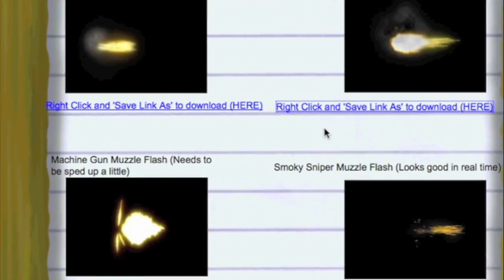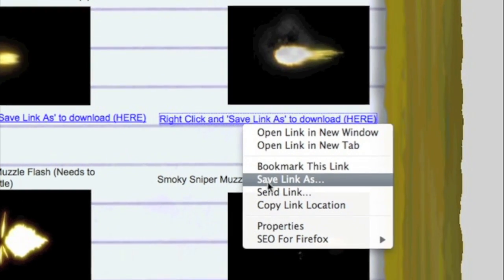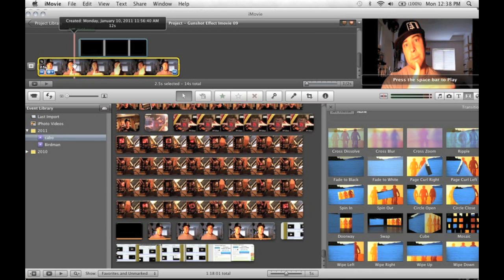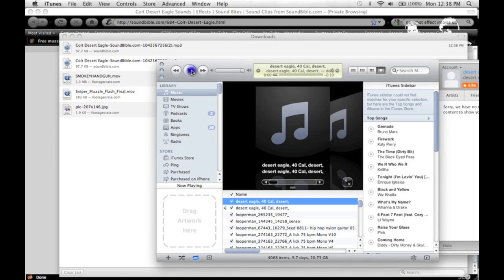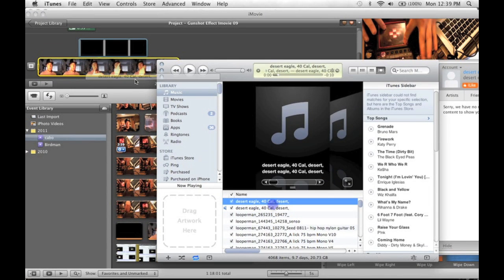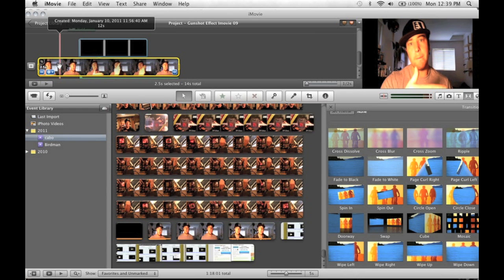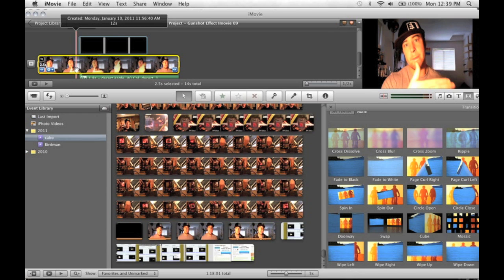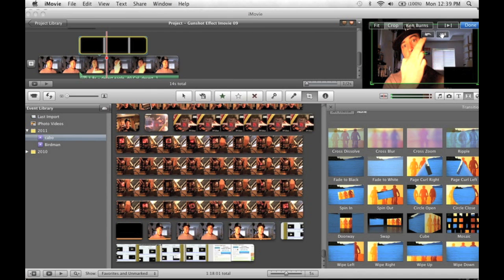How to do Gun Shot Effect in iMovie09- Special Gunshot Sound Effect using iMovie 09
This is a video tutorial on how to do gun shots and gunfire in iMovie 09 using the picture in picture feature. I have provided the links to the gunshot sequences below.